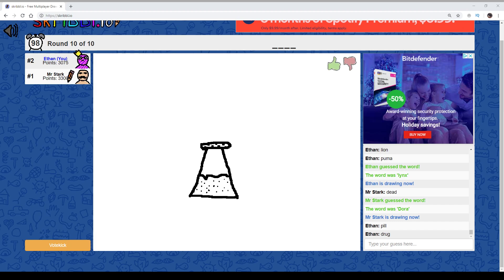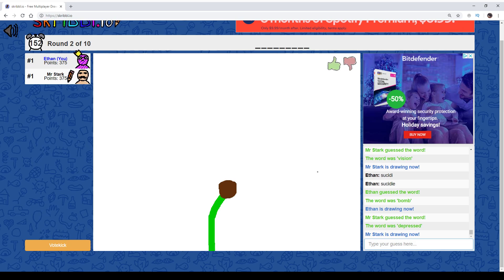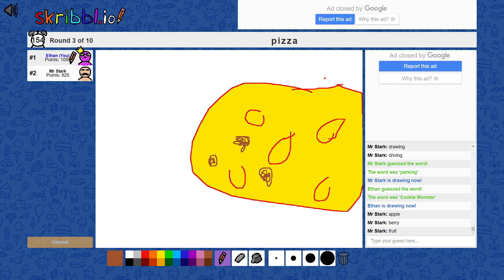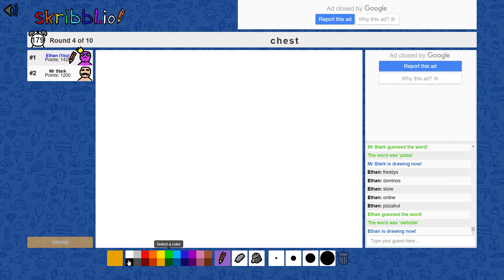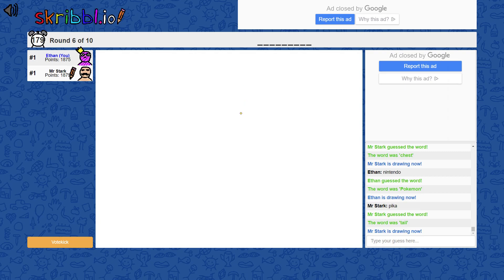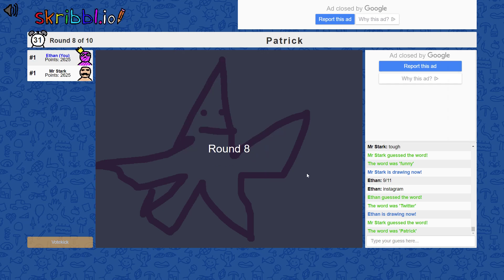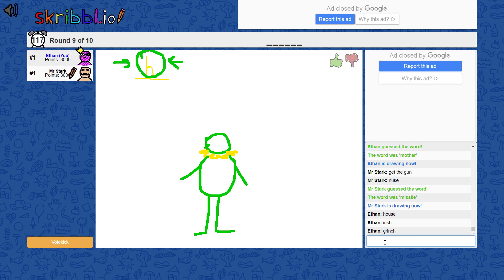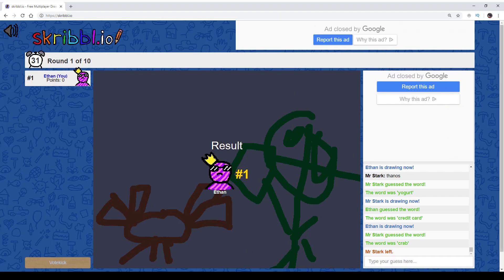Two Idiots Playing Skribbl.io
its what you think it is